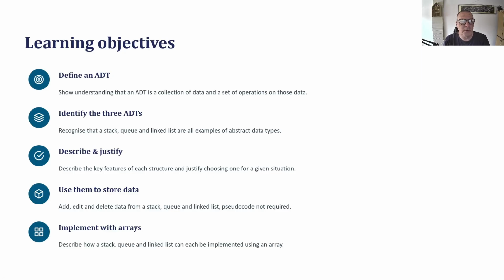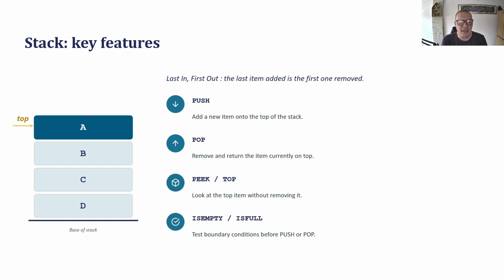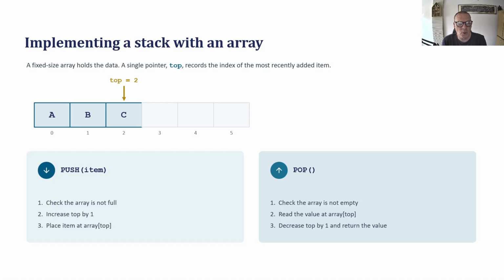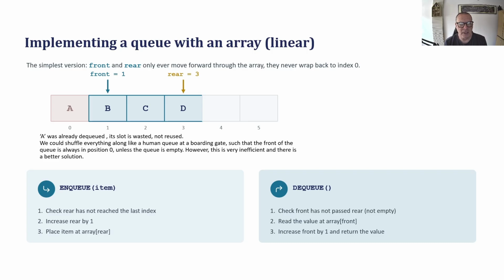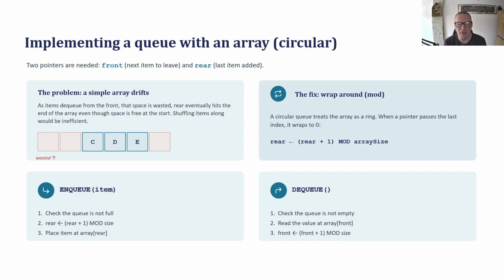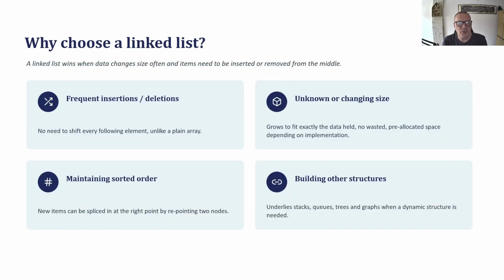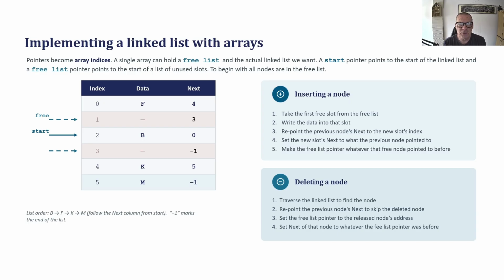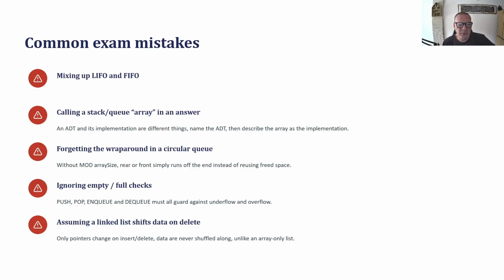10.4 Abstract Data Types computerscience A-level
This video looks at the abstract datatypes; stacks, queues and linked lists. It is particularly relevant to computer science students studying CIE 9618 A-level computer science.